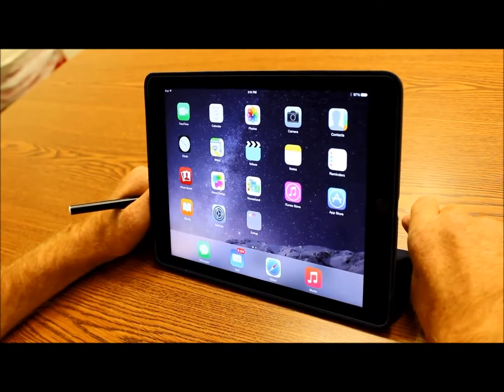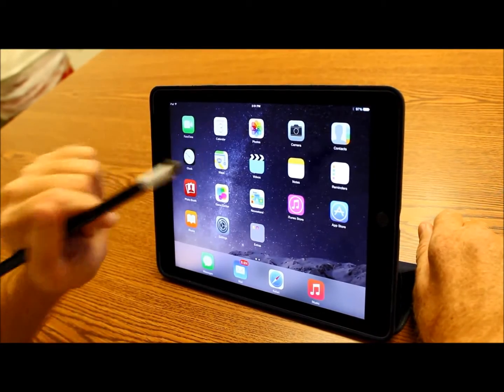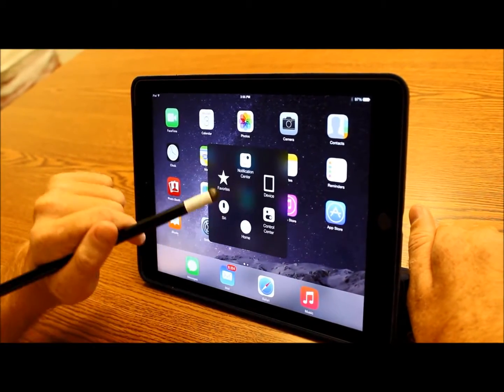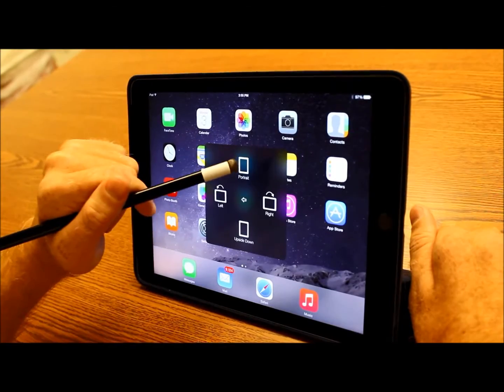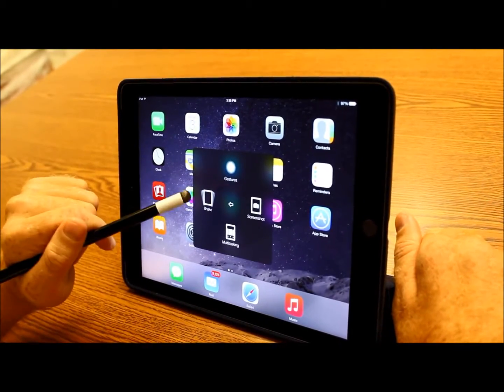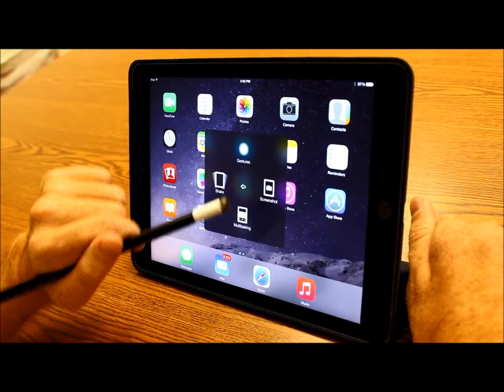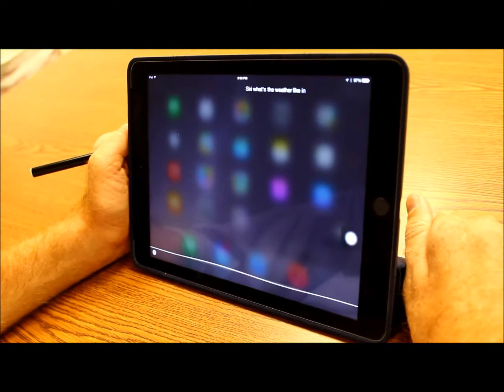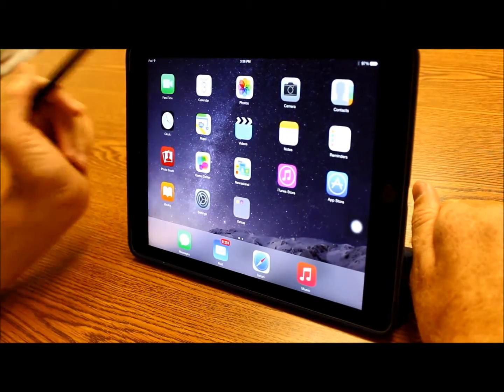Assistive Touch -- Accessibility Feature on iPhone and iPad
Shepherd Center presents this how-to video on using the Assistive Touch accessibility feature available on the iPhone and iPad.

The contents of this video were developed under a grant from the National Institute on Disability, Independent Living, and Rehabilitation Research (NIDILRR grant number 90RE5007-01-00). NIDILRR is a Center within the Administration for Community Living (ACL), Department of Health and Human Services (HHS). The contents of this video do not necessarily represent the policy of NIDILRR, ACL, HHS, and you should not assume endorsement by the federal government.